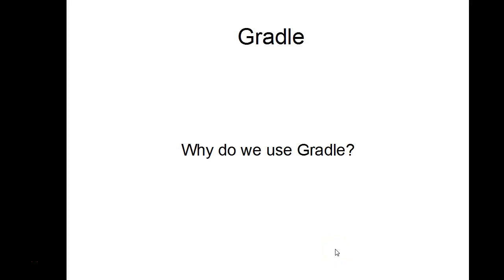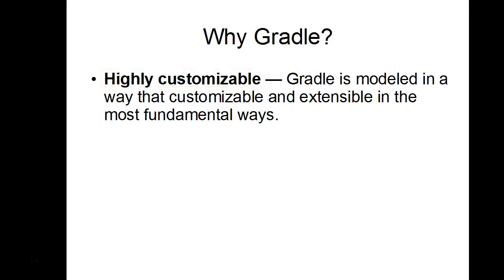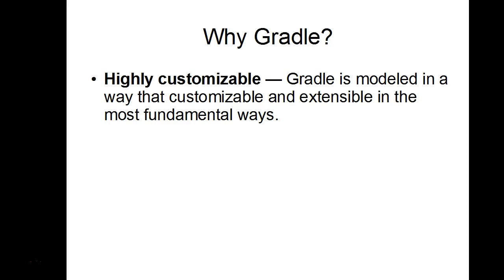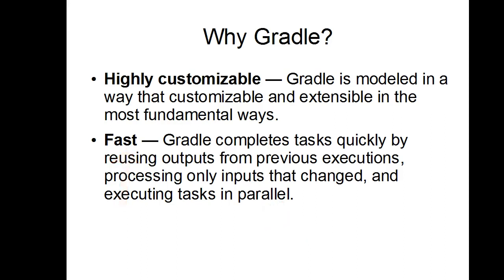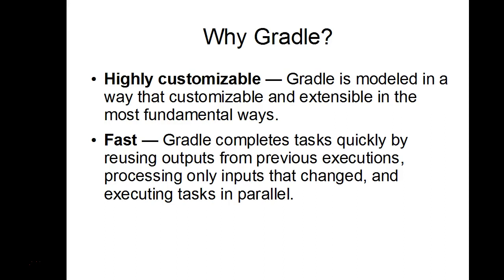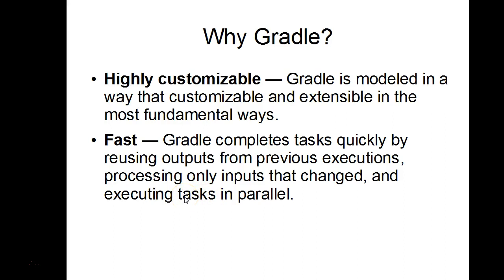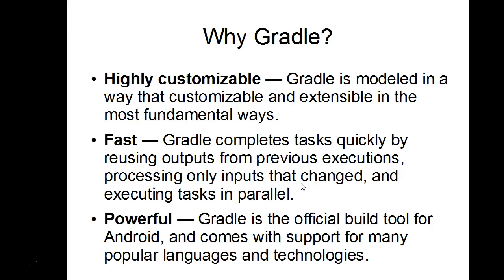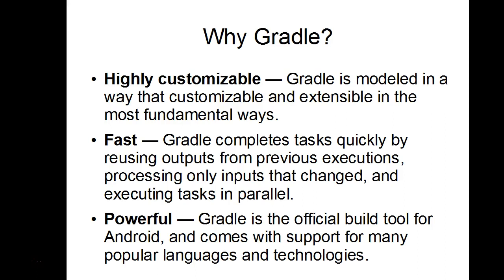Gradle tutorial #2 : Why Gradle [ Purpose of Gradle build automation tool]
This video contains  interview questions and their answers.
Why do we need Gradle?